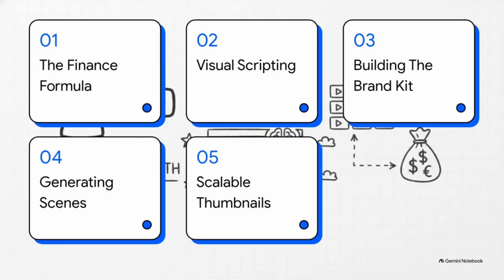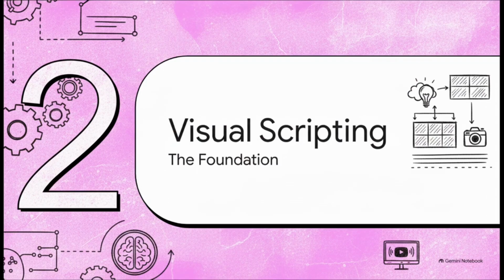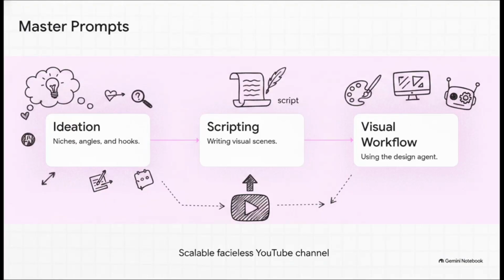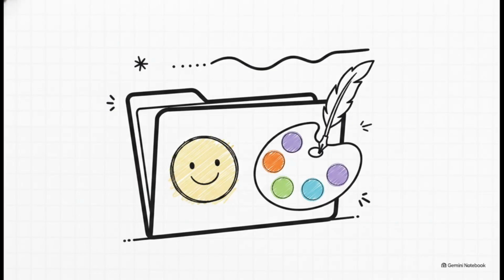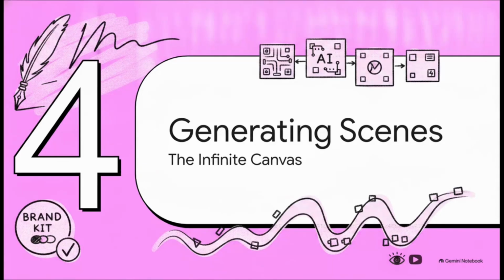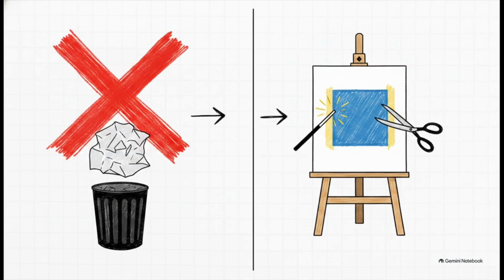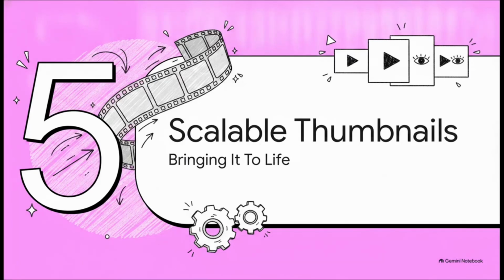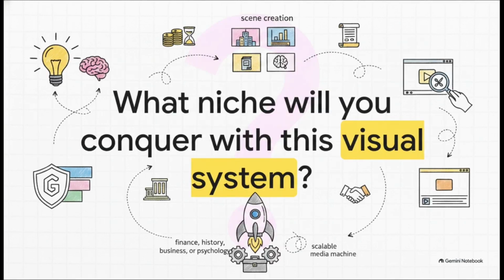How to Make VIRAL 2D Finance Animation Videos With AI (Full Tutorial)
Want to create clean 2D finance explainer videos using AI? In this tutorial, you'll learn a complete AI workflow for building a consistent finance animation channel from scratch.

Instead of creating random AI images that never match, you'll learn how to build an entire visual system — including a consistent mascot, hand-drawn visual style, brand kit, reusable scene assets, thumbnails, and animated clips.

This workflow is designed for scalable faceless channels in the finance niche, but it can also be adapted to business, investing, economics, psychology, education, history, and other educational niches.

🎯 In this video you'll learn:

• How to research finance video ideas with AI
• How to write high-retention finance explainer scripts
• How to create a consistent illustrated mascot
• How to design a reusable finance brand kit
• How to generate matching 2D scene assets
• How to animate AI-generated illustrations
• How to create thumbnails with a consistent visual style
• How to build a repeatable AI content workflow
• How to use AI prompts for ideation, scripting, and visual production

🚀 What you'll be able to create:

Clean 2D finance animations
Faceless finance videos
Educational explainers
Business and investing content
Consistent AI-generated characters
Professional thumbnails
Reusable visual assets
AI-powered video production workflows

Whether you're starting a new faceless channel or looking to improve your existing content workflow, this tutorial will show you how to combine AI tools into a streamlined production system.